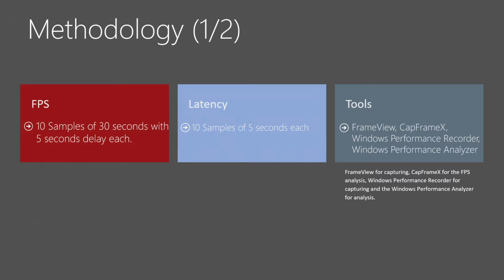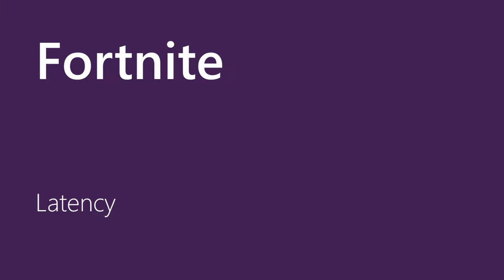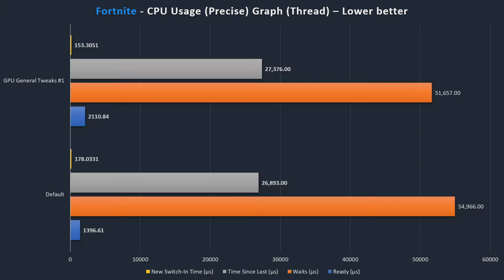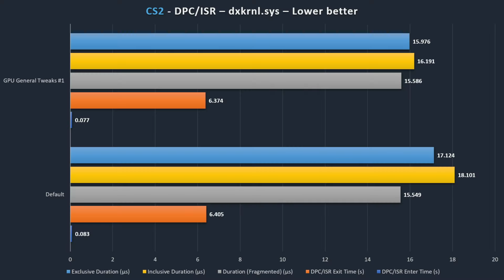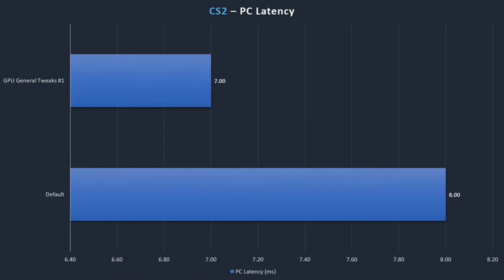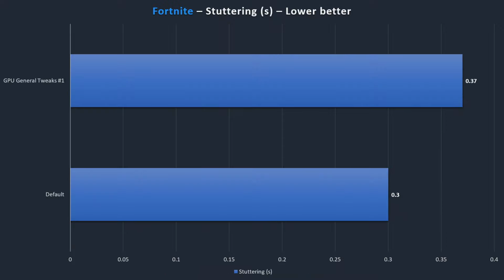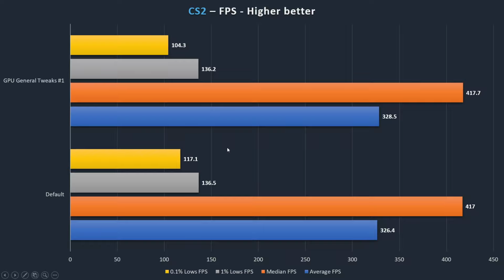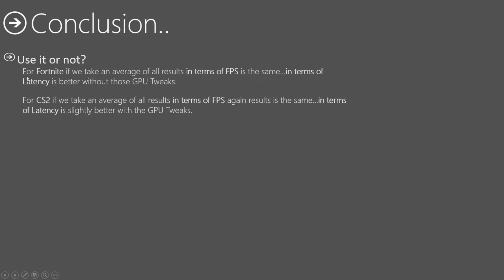Trying to reduce GPU Driver’s Latency....GPU General Tweaks Tests #1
In this video, we show some tweaks that affect the overall behavior of the Windows graphics driver. Was it really worth doing all these measurements, or did we just end up going in circles? It's worth mentioning that changes are coming to the channel's organization because things are quite chaotic at the moment.

The video in sequence:
0:00 Intro
0:12 Upcoming changes on the channel
1:06 About GPU Tweaks
2:06 Test method changes
3:06 Fortnite Latency
4:32 CS2 Latency
5:56 Fortnite FPS
6:35 CS2 FPS
7:31 Should we use those tweaks?
8:11 Will I use them or not?
8:17 Ending
8:42 Outro

🚀 Try the tweaks of this video: (I DON'T RECOMMEND TO USE IT BUT TEST FIRST)

🔎 The documentation that I found...